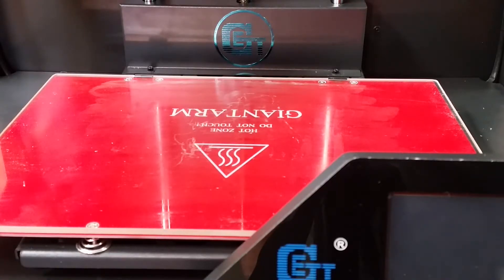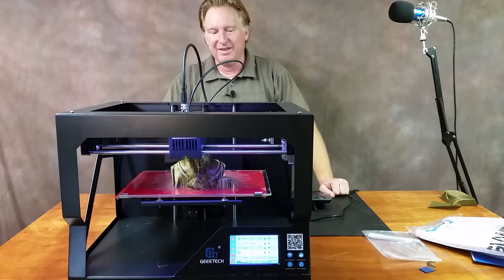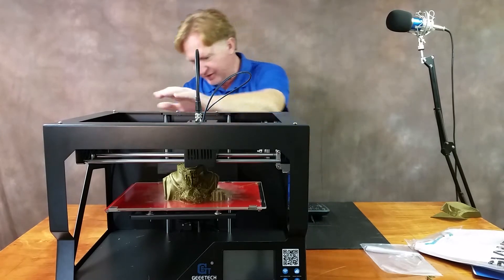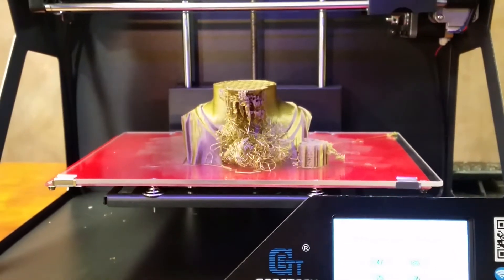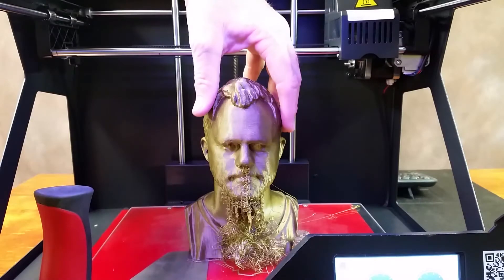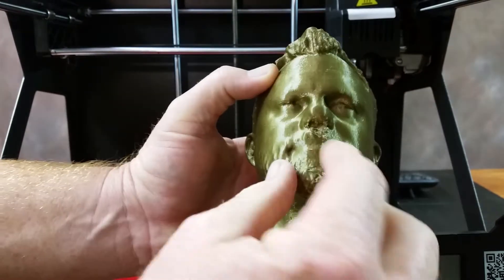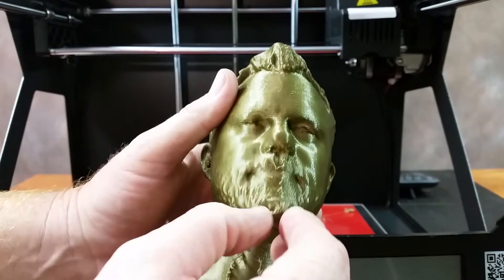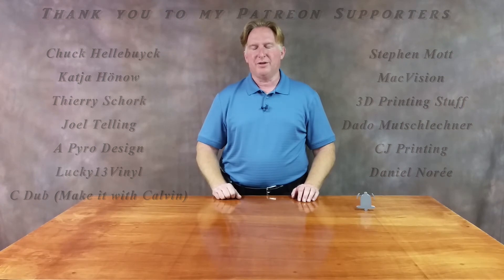Testing the Break - Resume Capability of the Geeetech Giantarm D200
Hi Guys!

My feeble attempt at printing the great Daniel Noree's bust was a...well a bust.  My timelapse failed, nothing I was trying to do worked, so inorder to try to save this video, I decided to test the power failure / restart feature that Geeetech calls the Break-Resume Capability.  The way they sold it was if the power fails, you won't loose the print because it can continue where it left off.

As you can see by this video, and to my surprise, this feature actually works pretty good!!!  It definitely restarted and completed the print.  The only problem I saw was it didn't prime the nozzle before restarting.  Nonetheless it did a great job completing the print from a 48 hour delay.